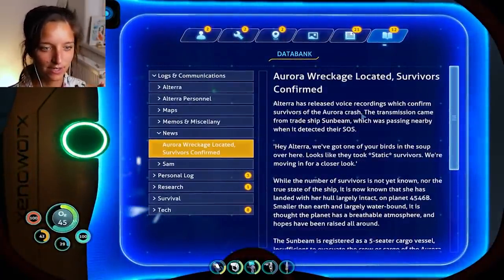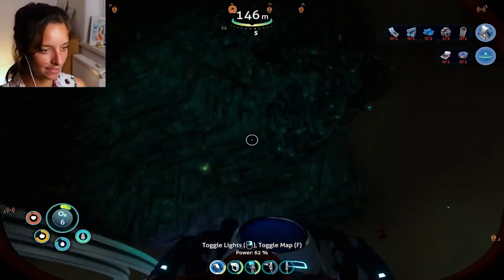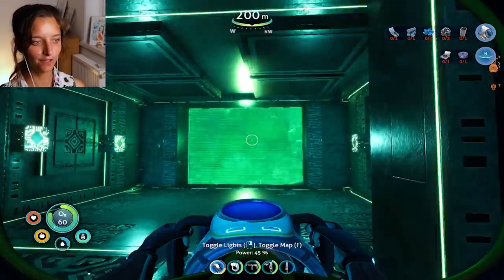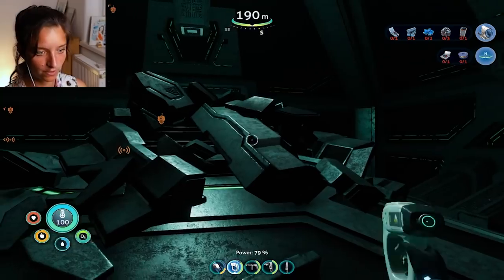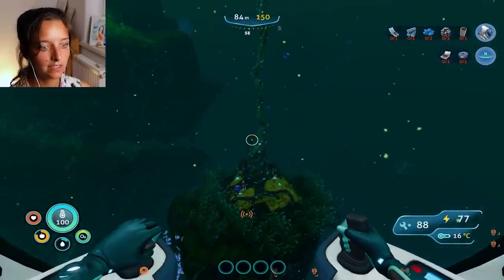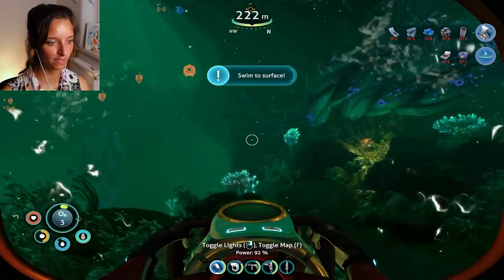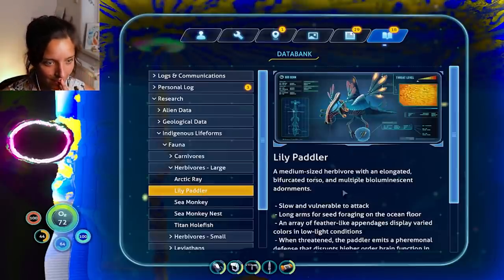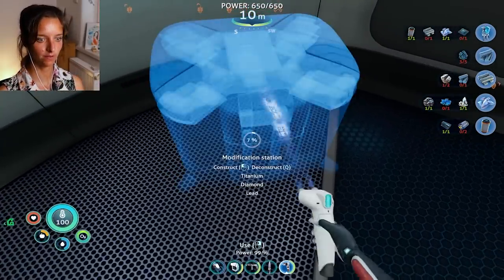Marine Biologist plays SUBNAUITCA BELOW ZERO #5 - I found it!!!!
I have found it!!! I've found that giant alien cube and what was in it   *.*

Photos